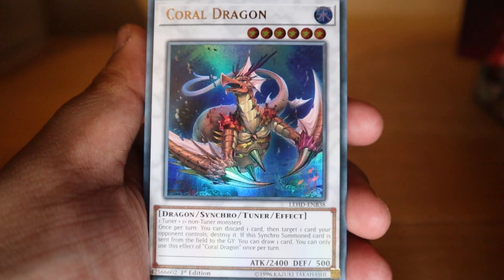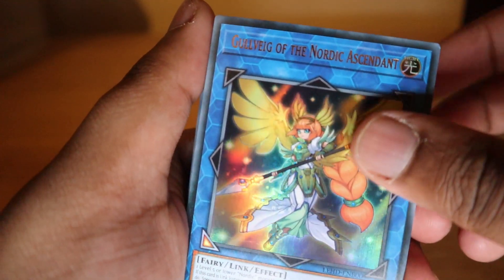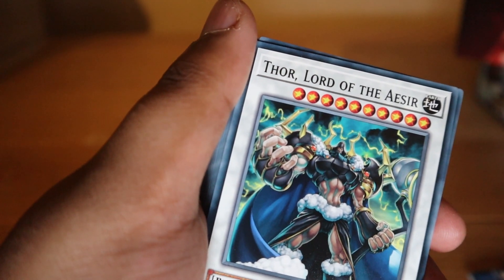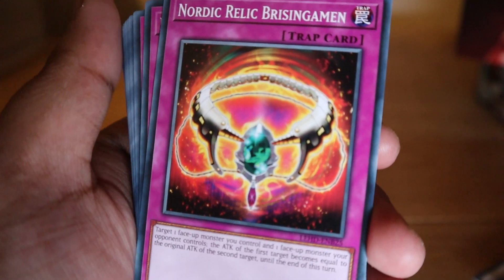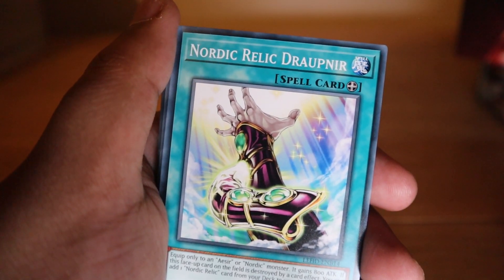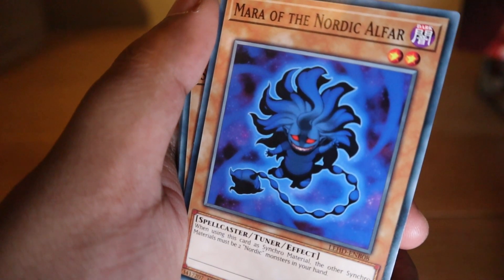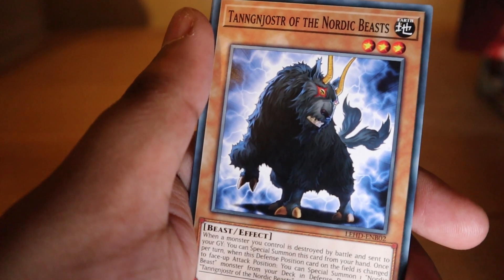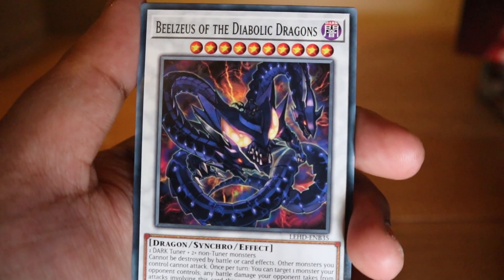Unboxing the Legendary Heroes deck Nordic syncro edition